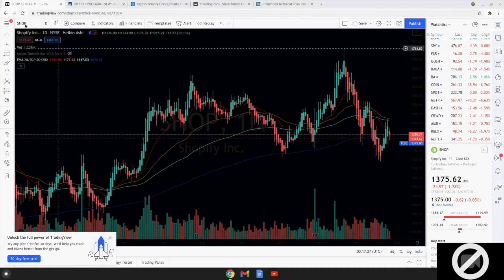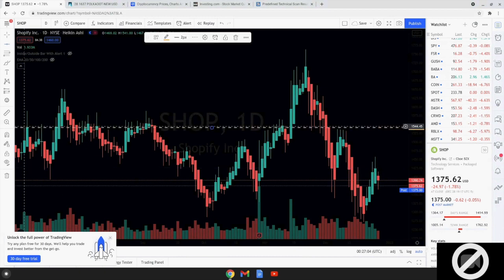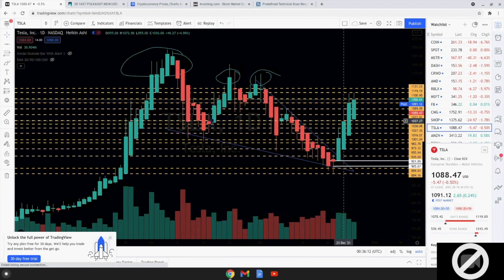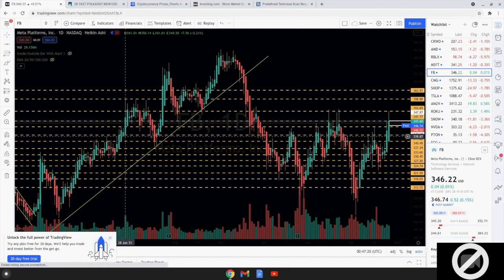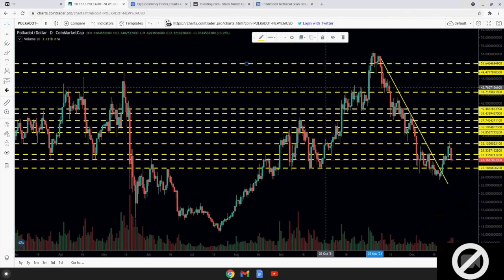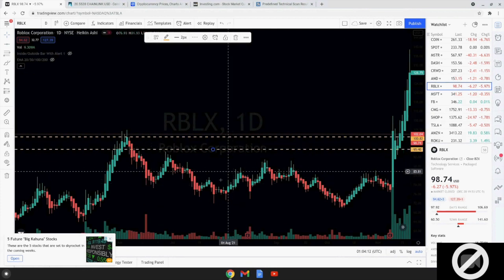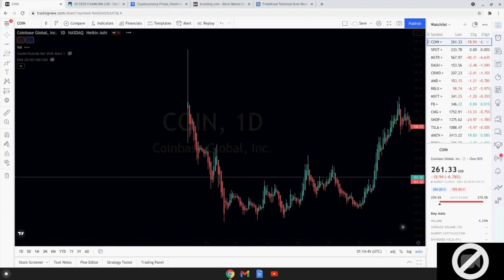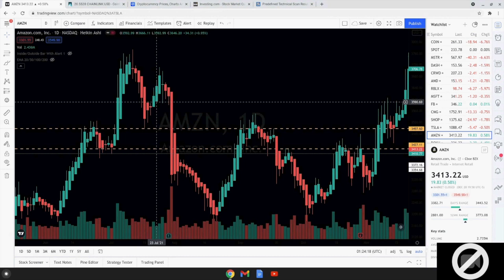How to setup your charts for profitable trades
How to setup your Tradingview charts for profitable trades class.

📲 children’s financial literacy books in bio